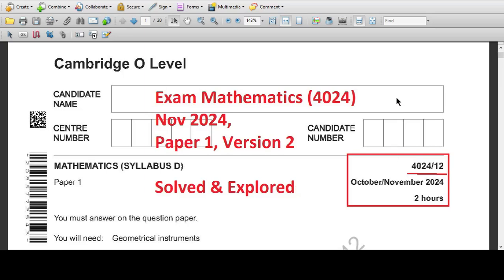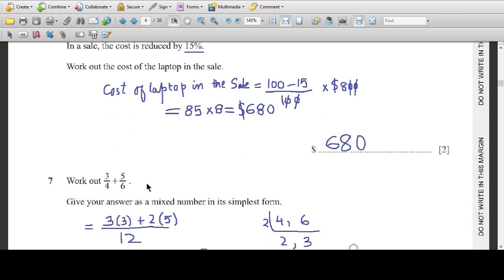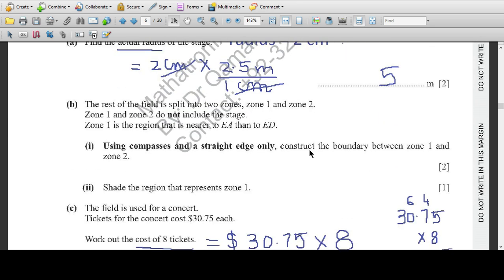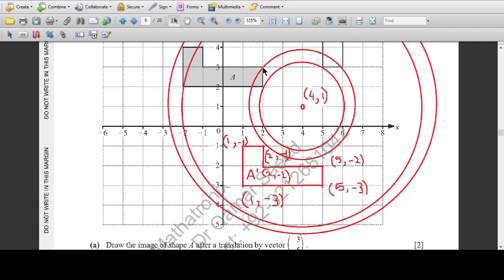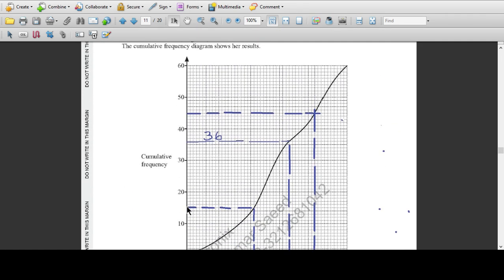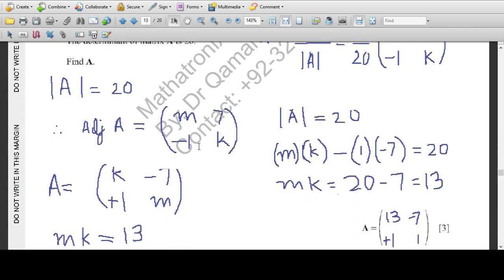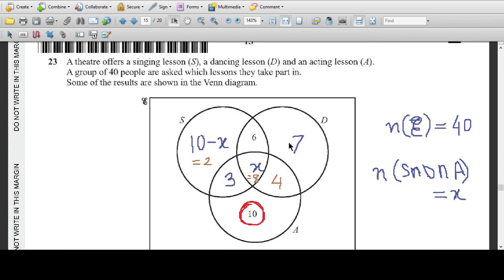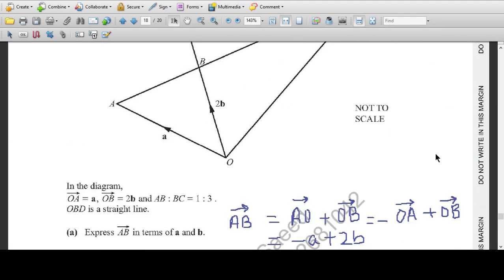Exam Maths Oct/Nov 2024 W P1 V2, Complete Solutions, IGCSE and O level 4024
In this video, all questions of Mathematics Exam of Oct/Nov 2024, paper 1, version 2 are discussed with detailed descriptions. This is highly recommended for all Cambridge students.